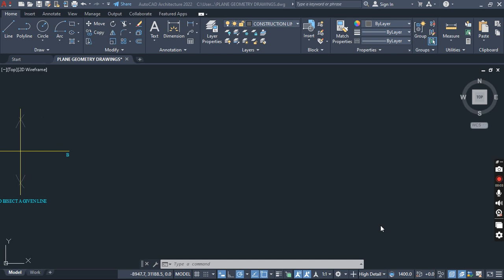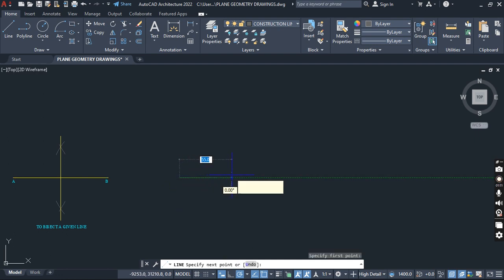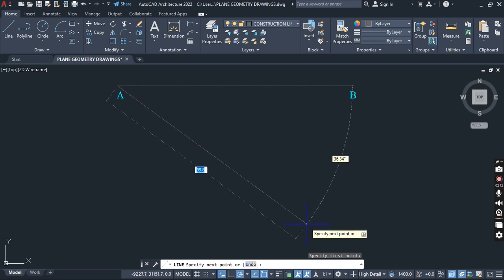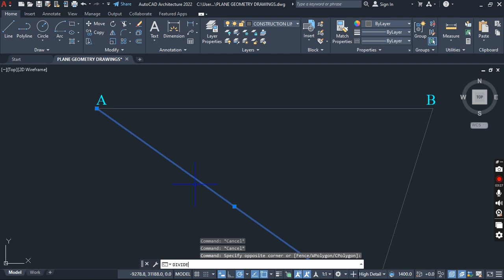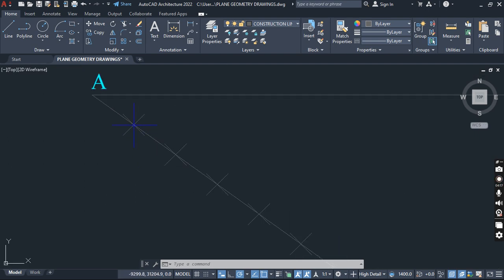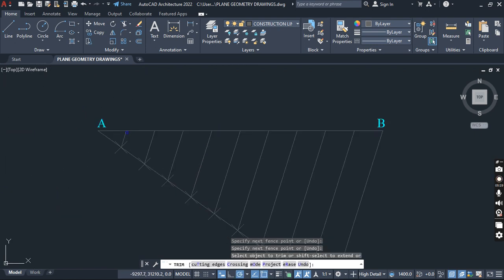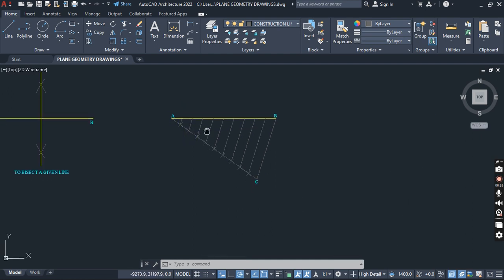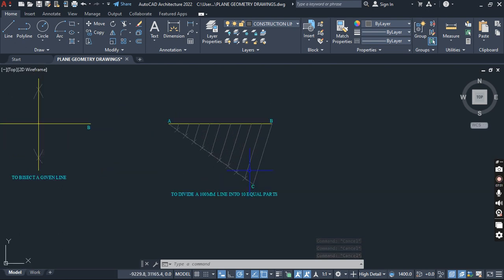DIVIDING A GIVEN LINE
This video will teach you how to divide a given line into a number of equal parts